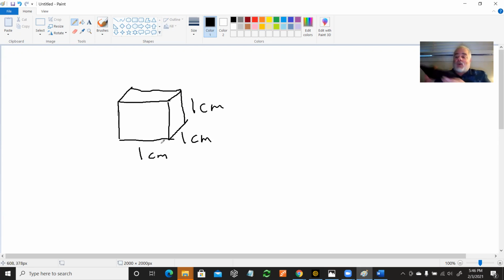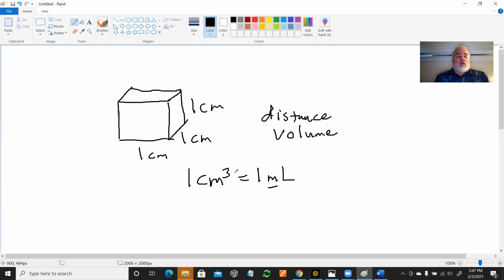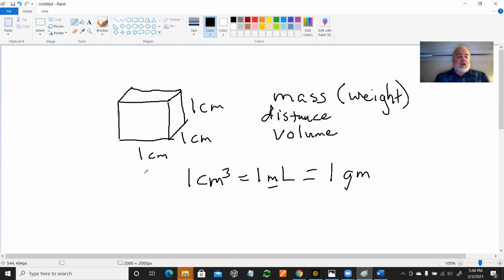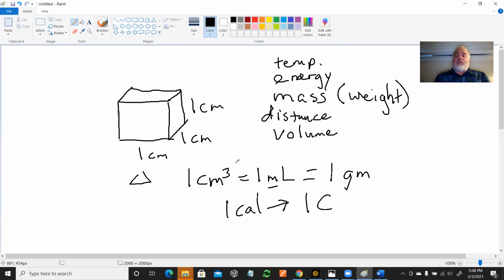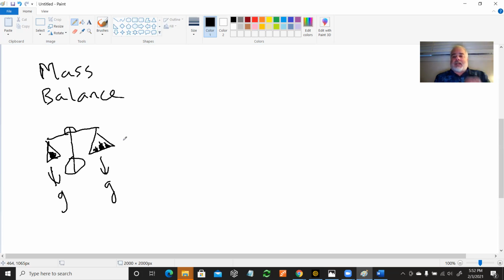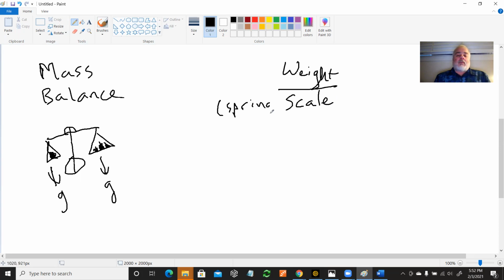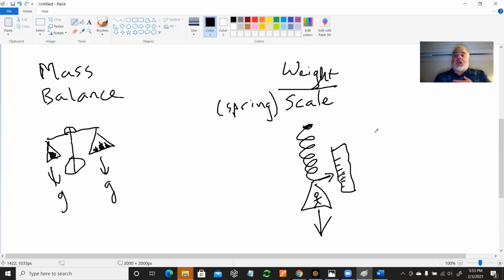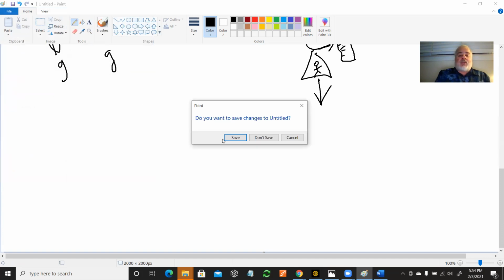03d2 Metric System